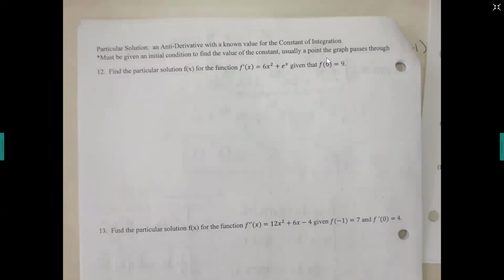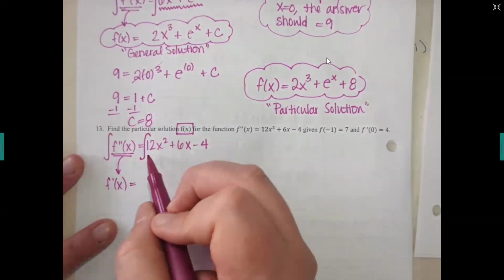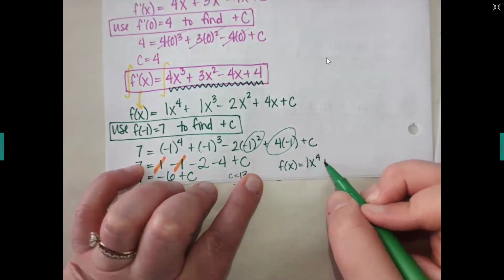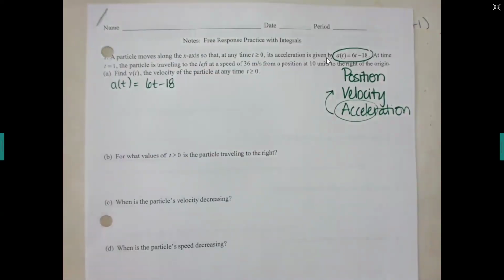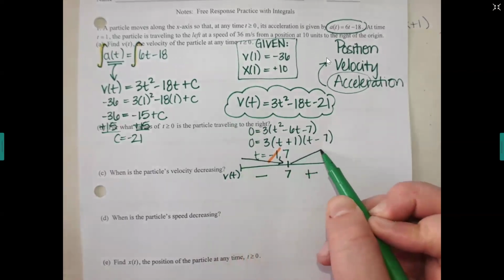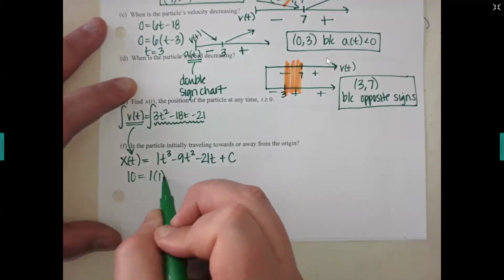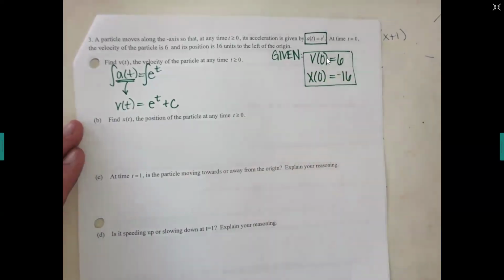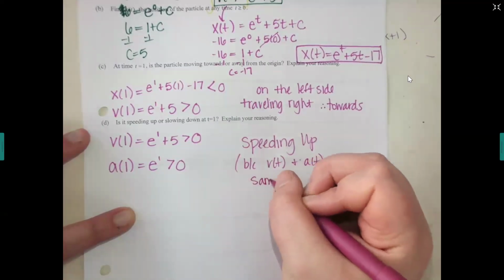AP Calc Notes: PVA with Integrals